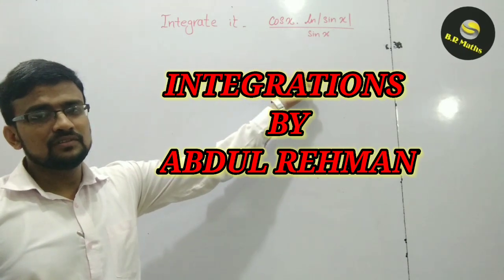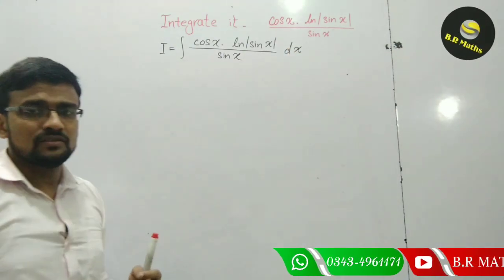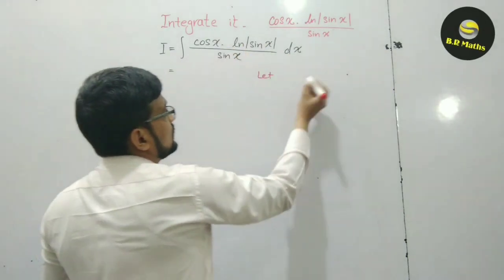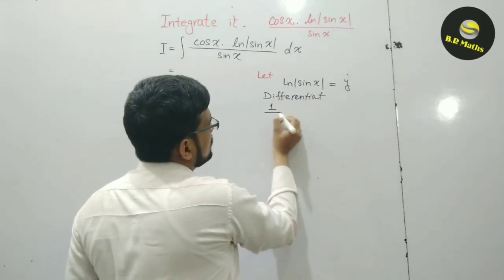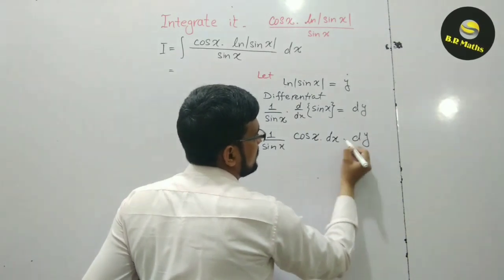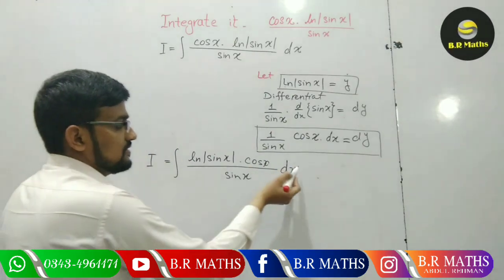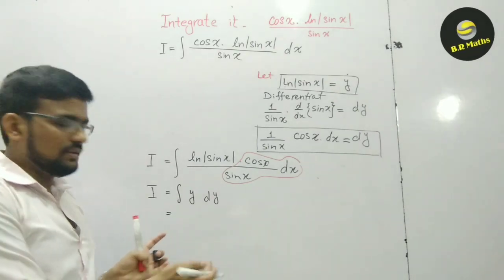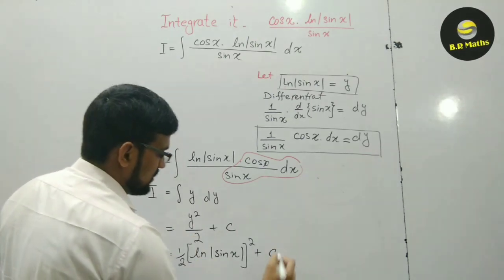Exercise # 3.3 |Q16 || INTEGRATION of Mixed Trigonometric FUNCTION ||INTERMEDIATE ||FSC (Part - 2)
INTEGRATION means to find Area under the curve and it is Inverse process of DERIVATION.
⚜️ According to ALP SYLLABUS of BISE lahore.
Intermediate FSC PART - 2.
⚜️ Exercise # 3.3 Questions # 16,
Integration of MIXED TRIGONOMETRIC AND NATURAL LOGARITHM with derivative included

Anti-derivative of NATURAL LOG.
Integration of NATURAL LOG. Integration of ln(x).
Integral of ln(x).

Intgl of ln(x), integration of Logarithmic functions, integration of log(x), integration of ln(x),
Calculas problem of integral.